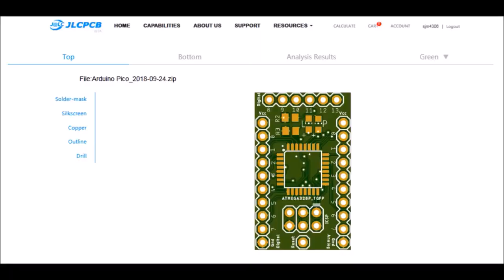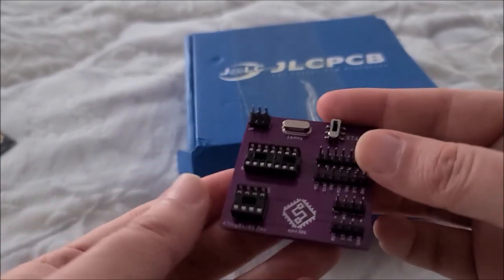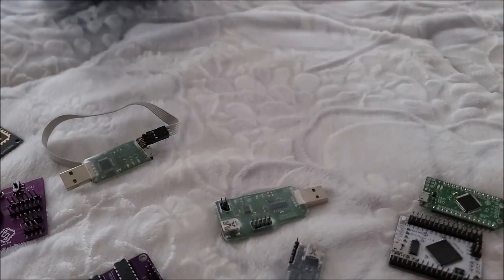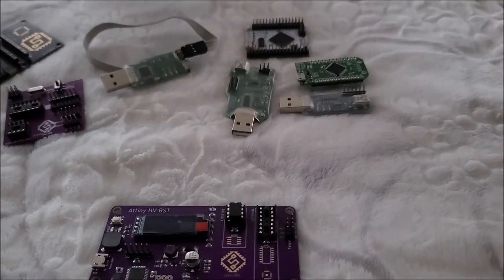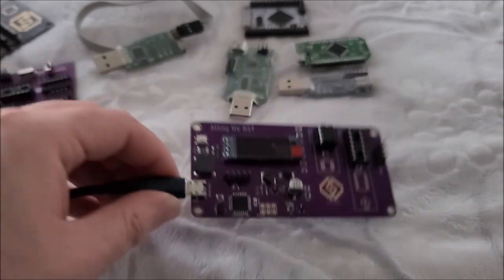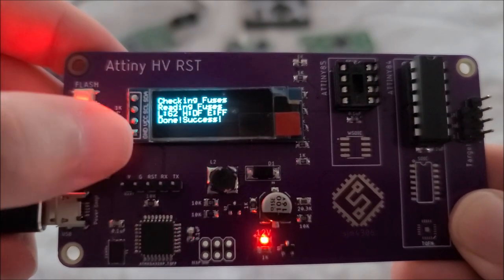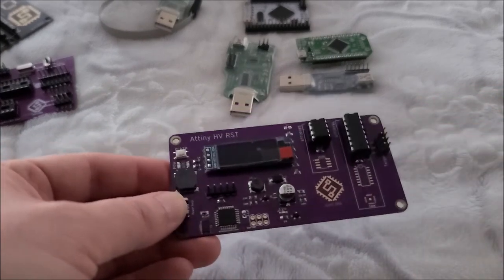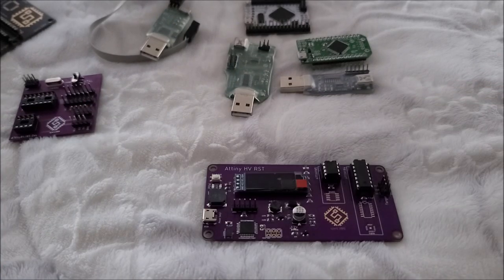Attiny High Voltage Fuse Reset-er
In my recent projects moving to the Attiny series of microcontrollers, I've found a need to be able to reset chips I've accidentally "bricked" through incorrect fuse settings that prevent low voltage serial programming. So in this video we take a look at a pcb I designed based on work by Paul W and Jeff Keyzer  Huge thanks to Paul and Jeff for their software and hardware which this project wouldn't be possible without.

In this project I've added to the design to make the unit standalone by utilizing an OLED display for status info and also integrating an interrupt based closed loop PID compensator and boost converter to generate the 12V high voltage required to reset attiny chips. This way, my board is completely standalone and only requires a 5V usb power supply to operate.

Board files, modified software and detailed writeup available on the Hackaday.io project

Code: sjmics
Max Use: 1 (one for per user)
Amount Limit: 300